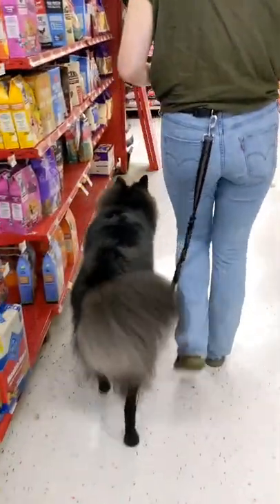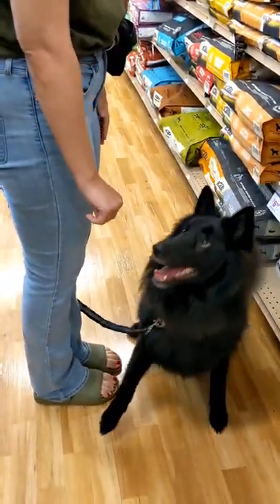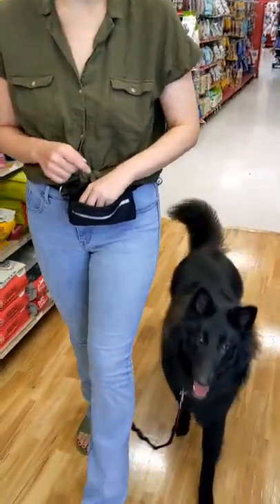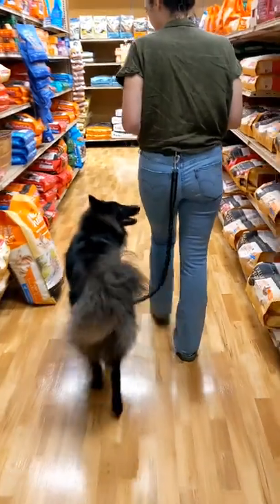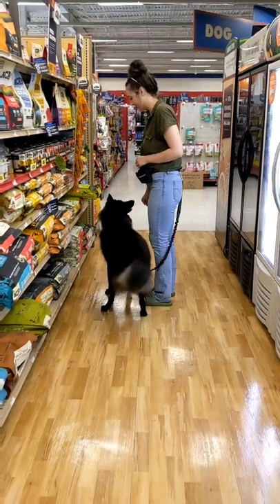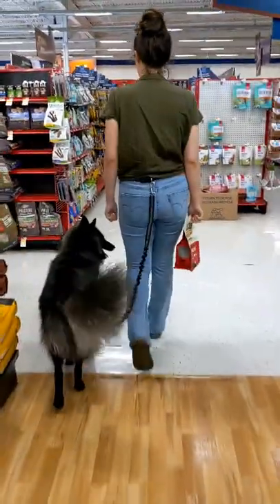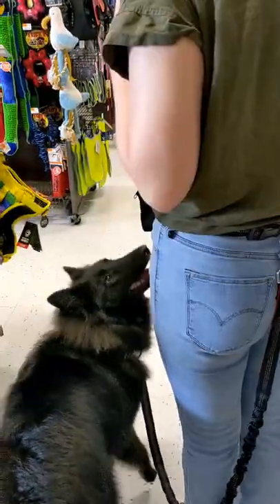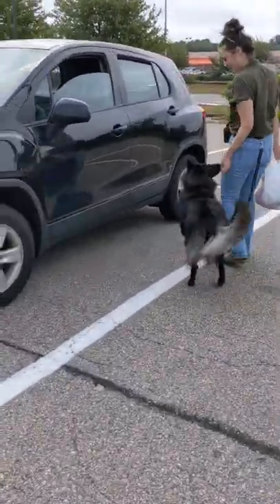heel training session at Petco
I am the owner-trainer of my service dog in training - a 1 year old Belgian shepherd named Monty. he is a psychiatric service dog for my c- PTSD